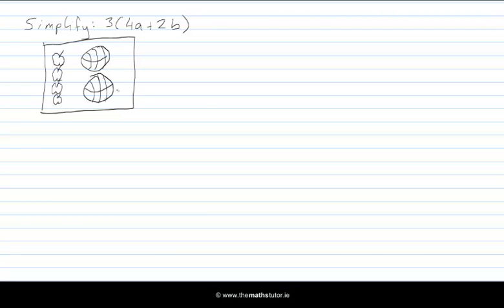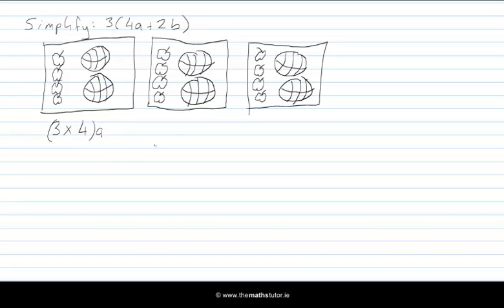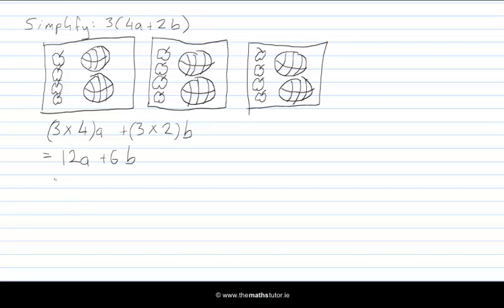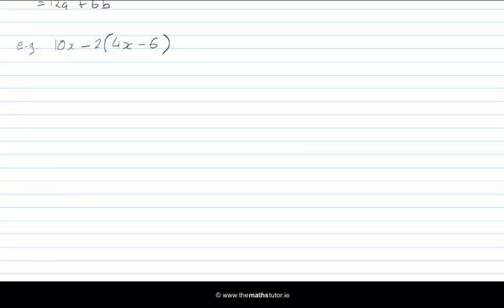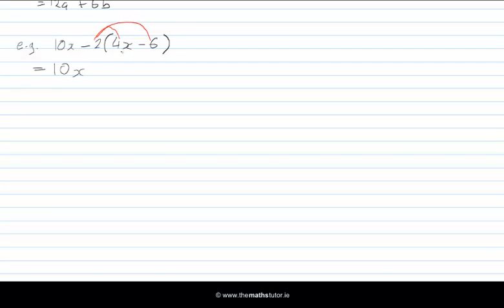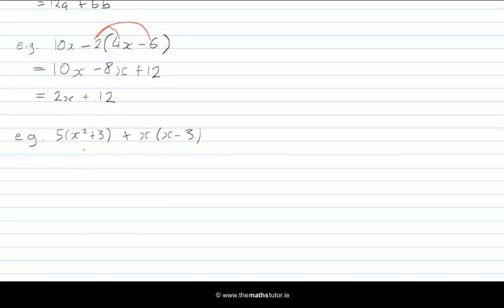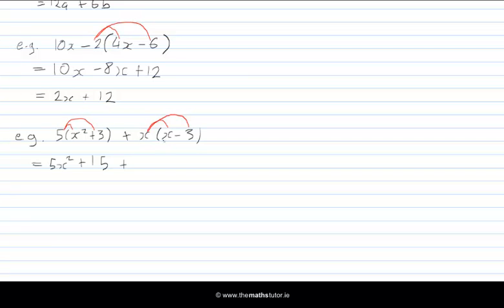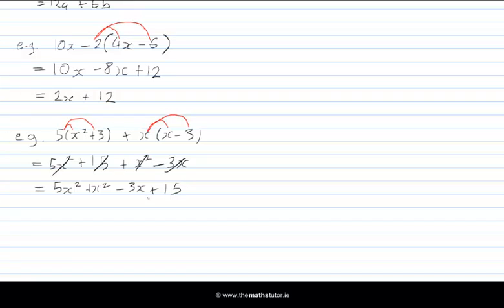[TMT] Simplifying Expressions: Distribution I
Published with consent of The Maths Tutor. Check it out on their youtube channel , or visit themathstutor.ie to view this video among others, and even get quizzed on the contents.